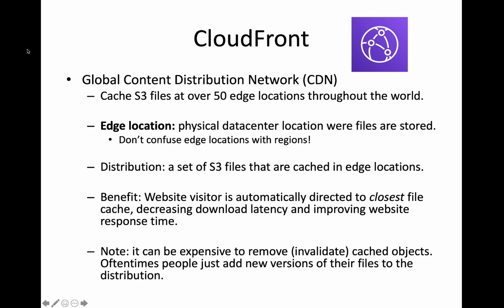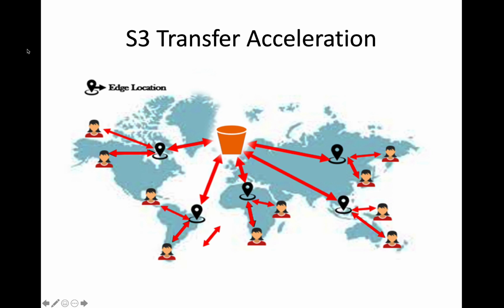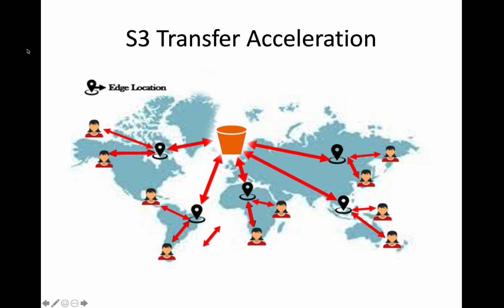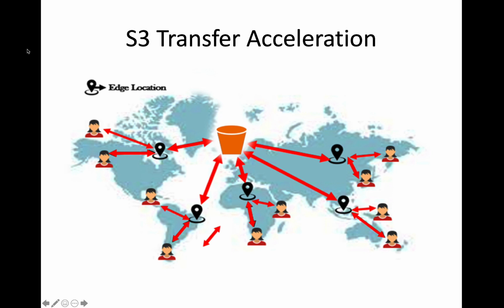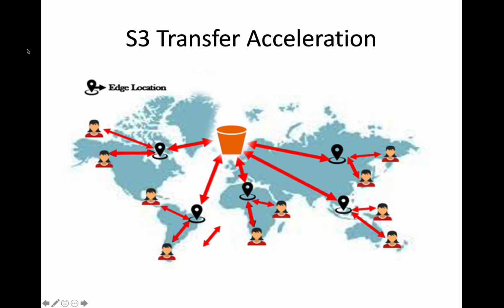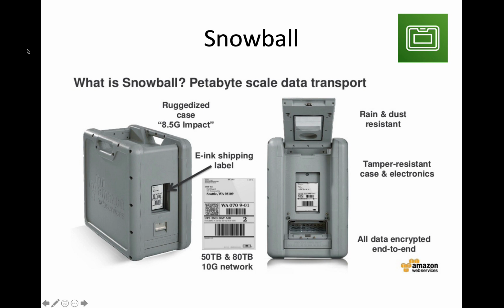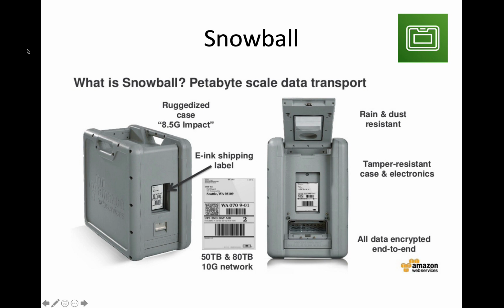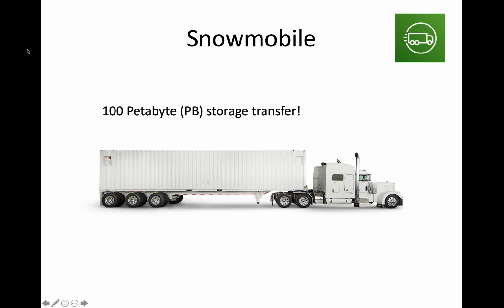Week 3 Part 8: Cloudfront - DevOps & Cloud Infrastructure